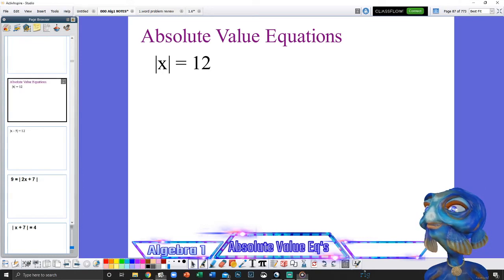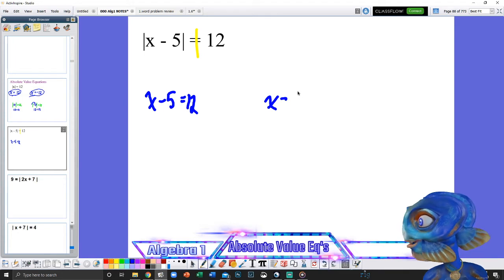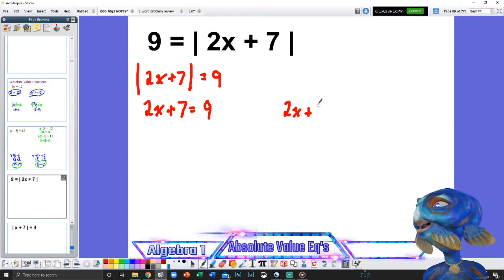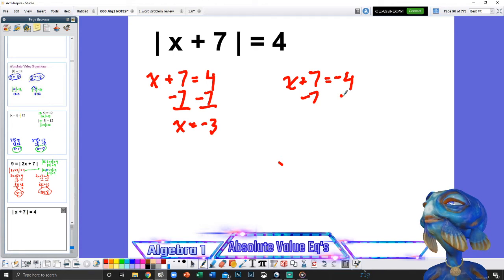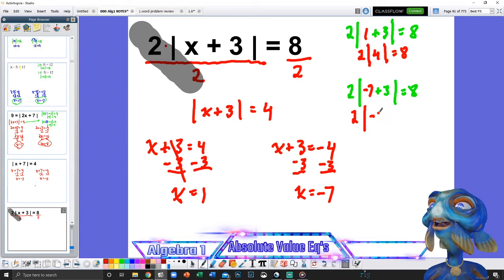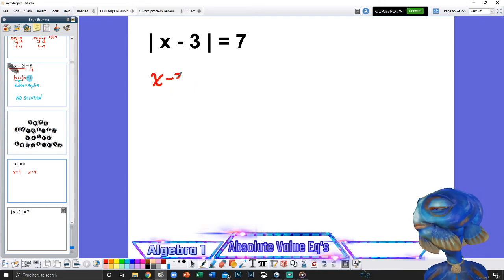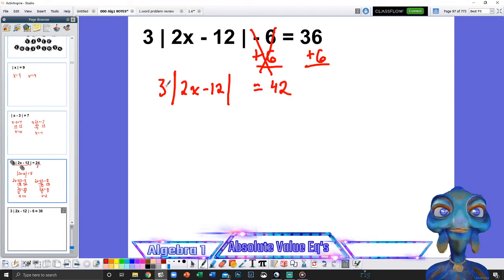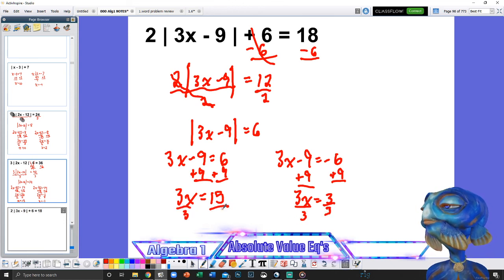Absolute Value Equations